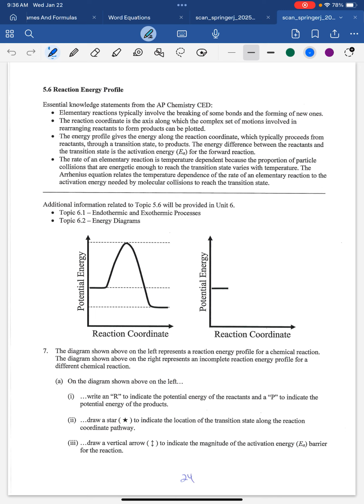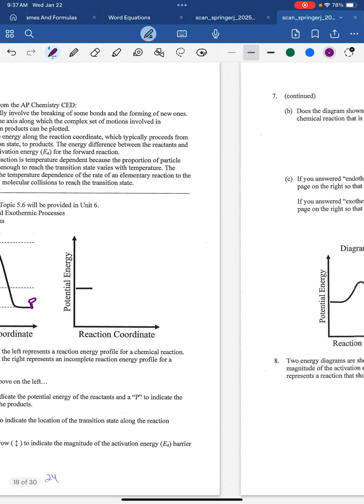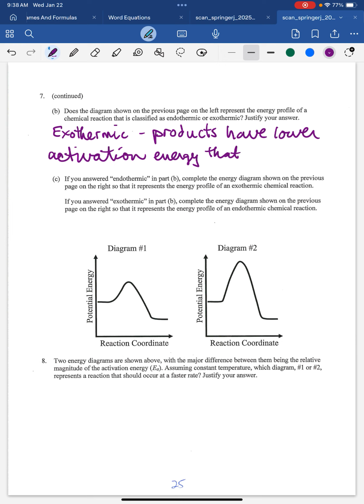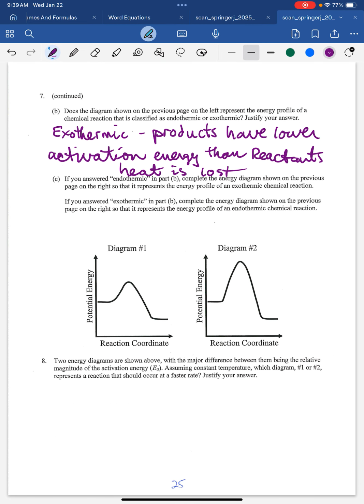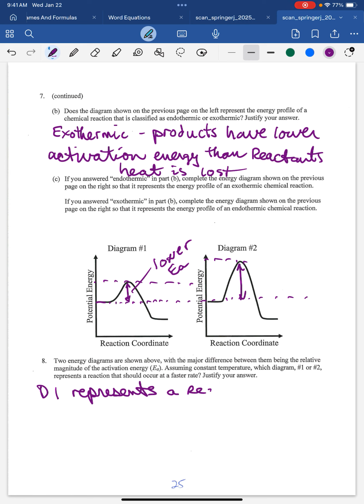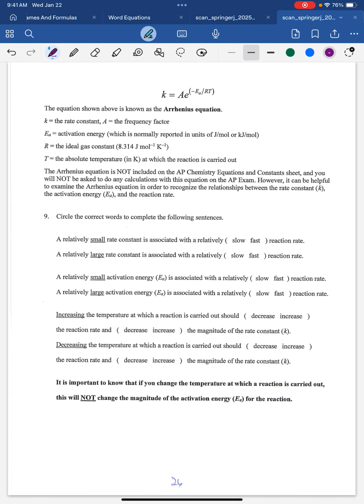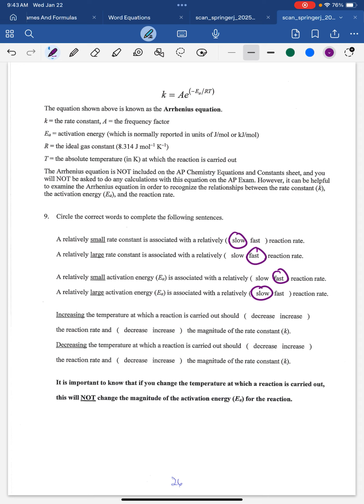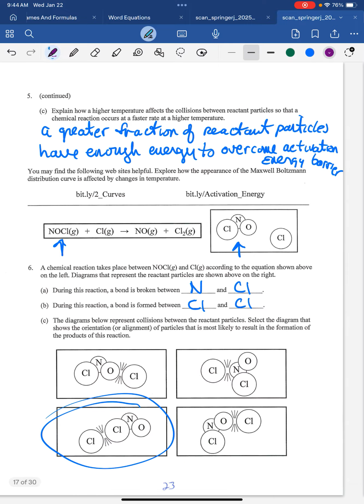Part. 2. 1/22/25